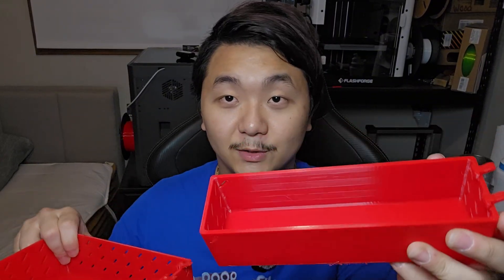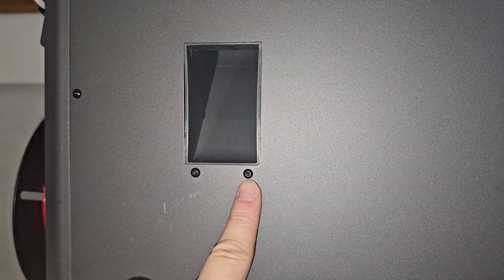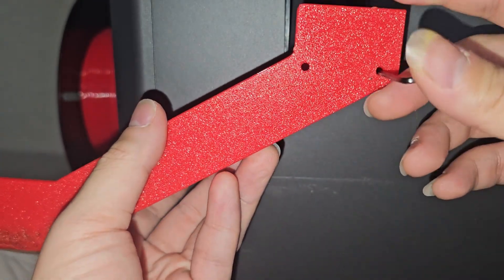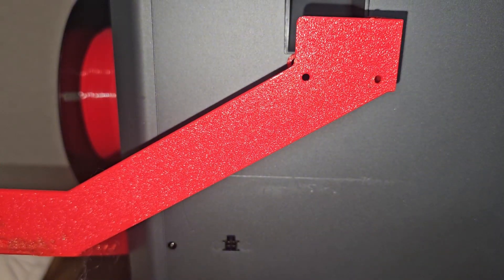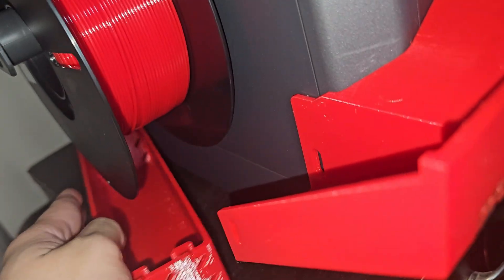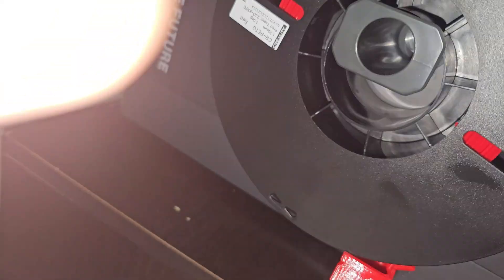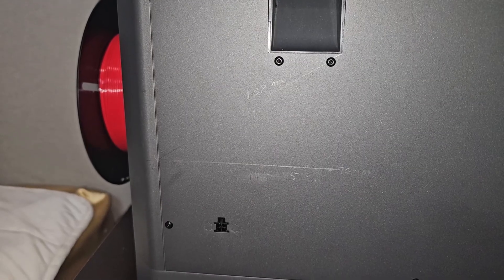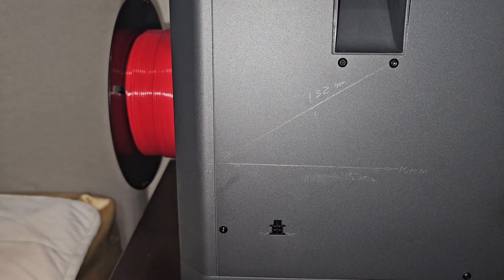Elegoo Centauri Carbon Poop Chute Slide MUST HAVE MOD!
In this video I 3d model a poop chute slider for Elegoo Centauri Carbon 3d printer.

Usefully 3D Printing Stuffs:
10x15x4mm Bearing
3x6x2mm Bearing